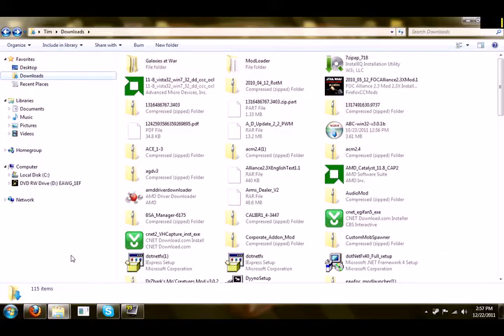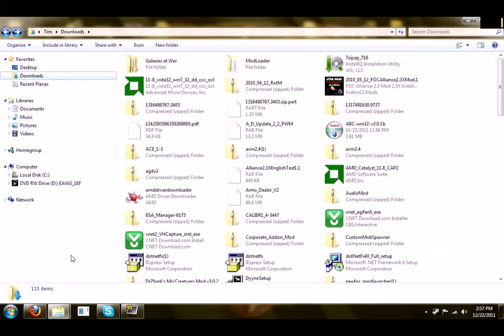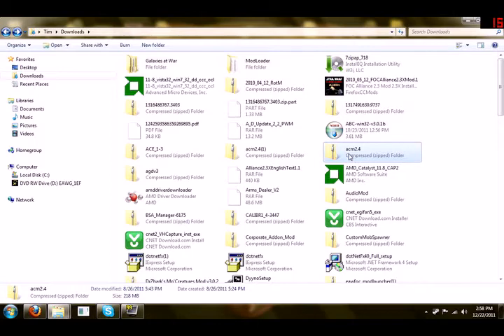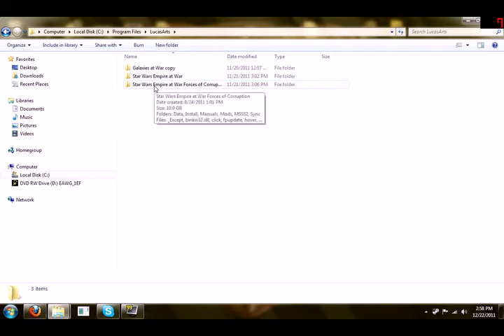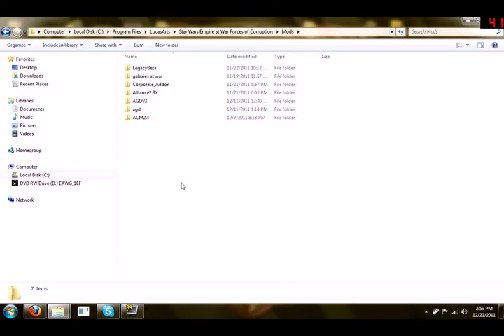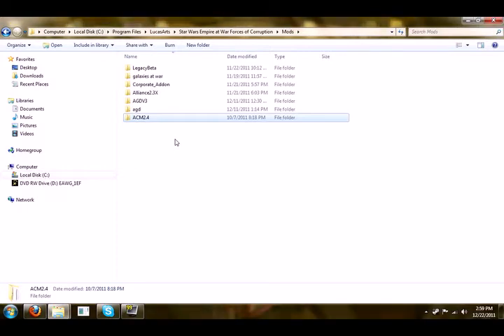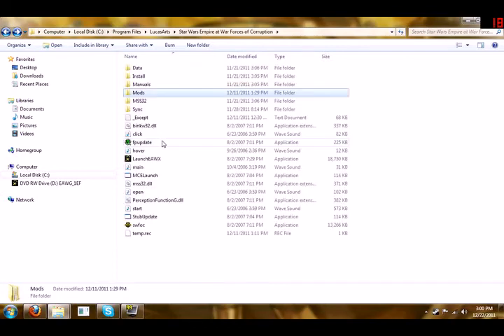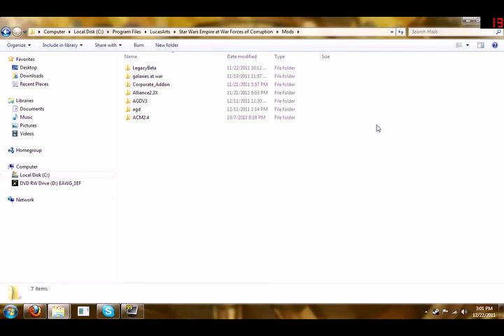How to mod Star Wars Empire at war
This is all you really need to know if you want to get started moding Empire at war!